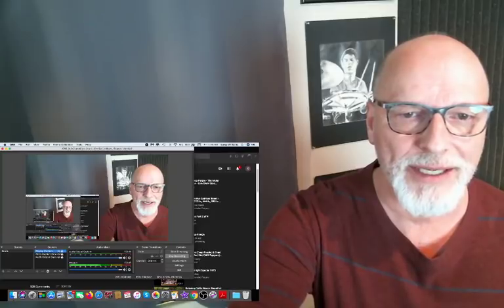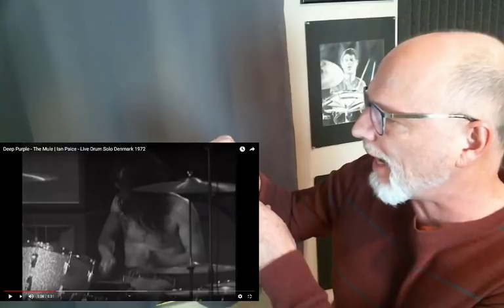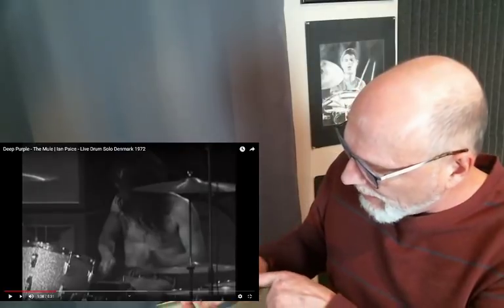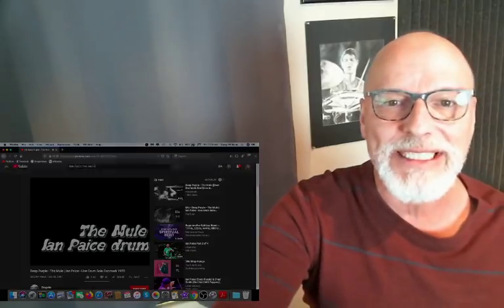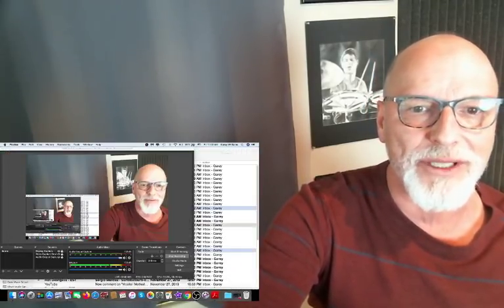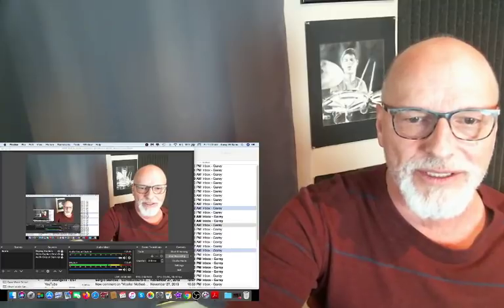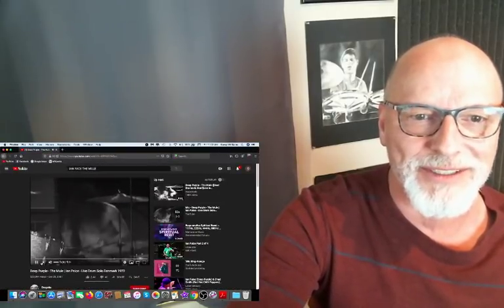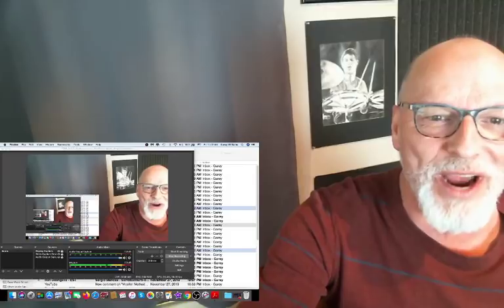Drum Teacher Reacts to Ian Paice - Drum Solo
Garey Williams reacts and analysis Ian Paice's Soloing on The Mule - Live Drum Solo Denmark 1972.

If you would like to study with Garey Williams go

Where Mind, Body and Spirit unite to create drumming greatness.

This song is the copyrighted property of it's owner(s).